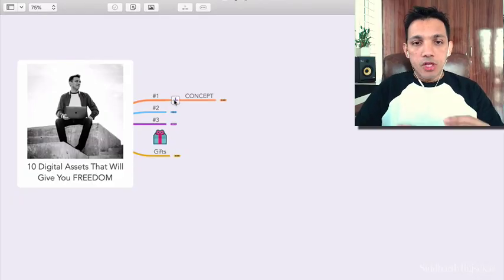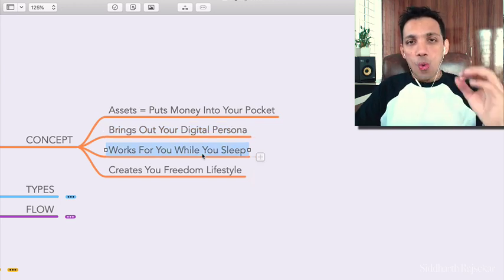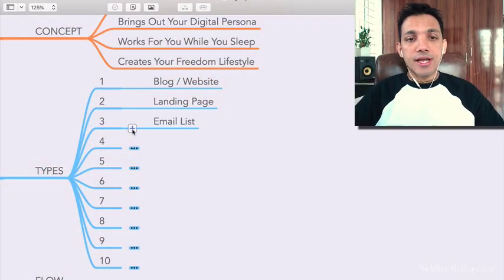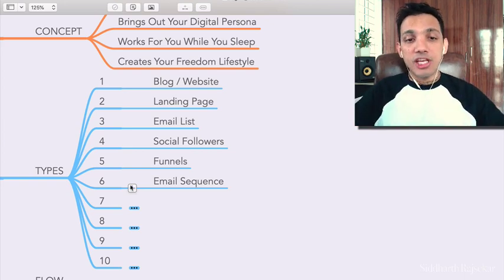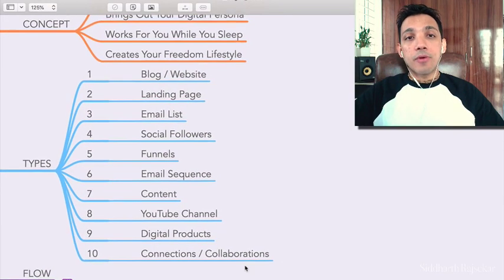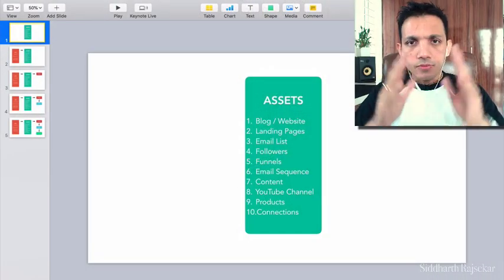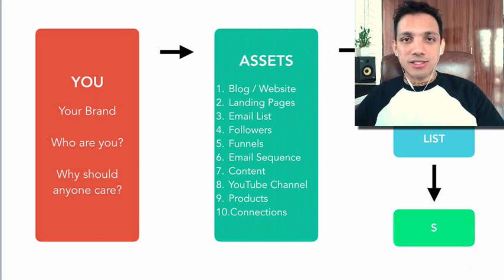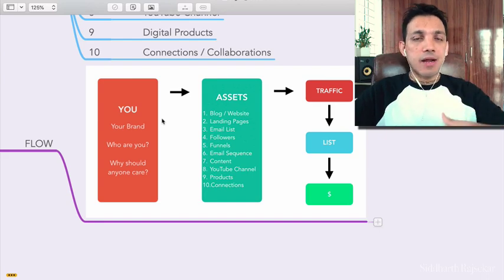Top 10 Digital Assets Which Will Give You Freedom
Learn to build a super-profitable business without any office or employees

Do you want to leverage digital assets for predictable revenue generation? Watch this video.

Download this mindmap on asksidz.com - Type “assets”